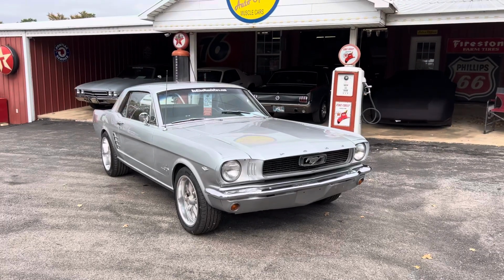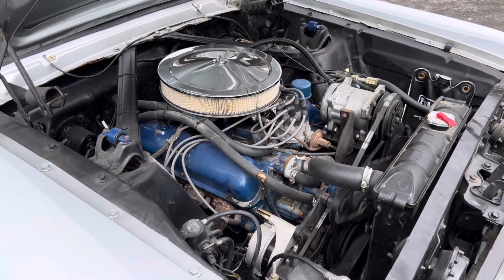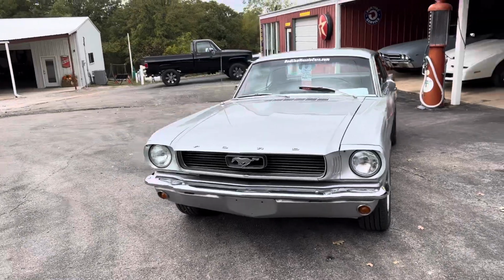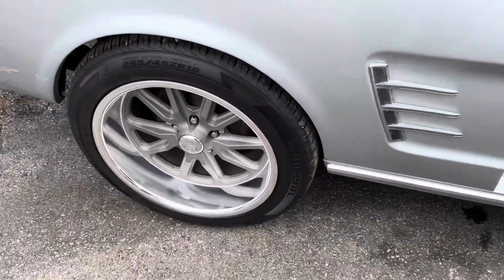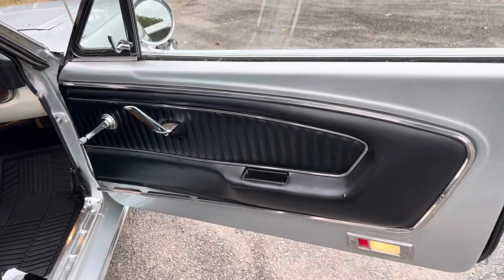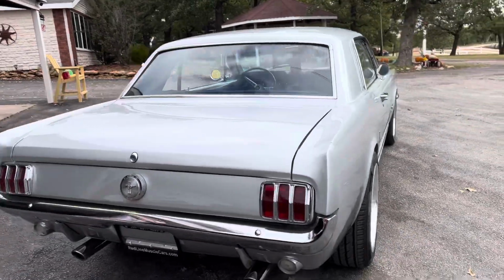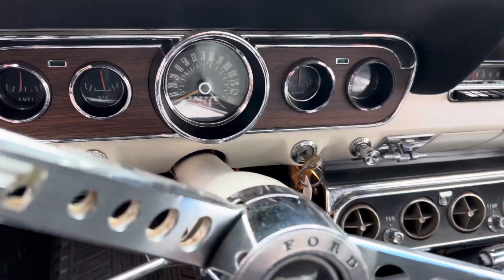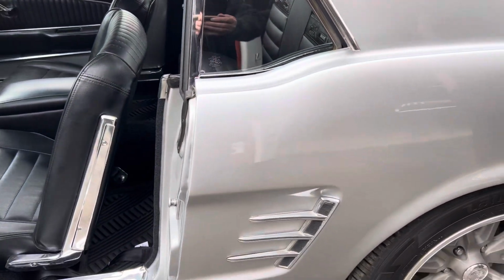Sold 1966 Silver Resto Mod Mustang coupe. C code 289/4V Ford Mustang for sale $29,900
For Sale $34,900 now $29,900
1966 Silver Resto Mod Mustang coupe. C code 289/4V Ford Mustang 289 V8 C4 auto transmission. Bright Silver Metallic Ice Cold Vintage AC, under dash AC. Beautiful Brilliant Bright Silver Metallic clear bc/cc paint that shines like a new Dime. New disc brakes, Beautiful Factory style Black Pony bucket seat interior. Nice deluxe 3 spoke deluxe wood look steering wheel. Beautiful Black deluxe door panels. Nice chrome dash bezel and GT Rally gauges. Factory Floor shifter. Very nice driver quality underneath solid and original. 17” 10 spoke US Mag wheels. New 17” Radial tires. Nice New chrome bumpers and emblems.
Nice fit and finish. Great running 289 V8 C4 3 speed automatic transmission. Power steering and new power disc brakes. This is an Amazing 66 Mustang C code coupe. This car runs drives stops and looks amazing. $29,900 Call or text
21180 us Hwy 70 Wilson Ok 73463